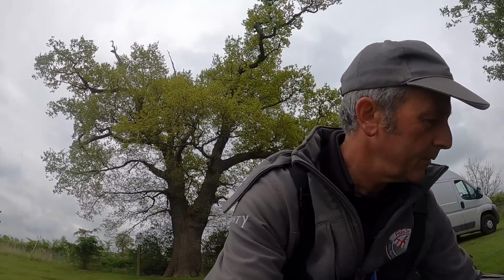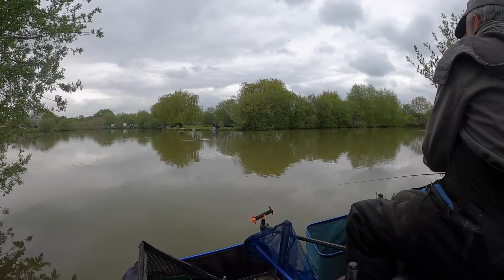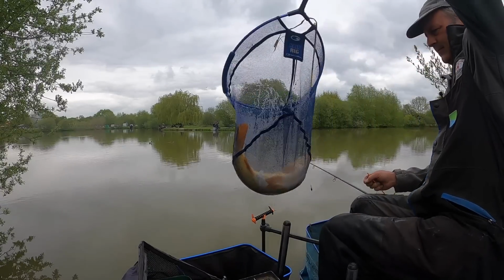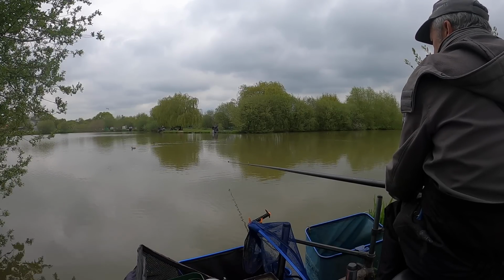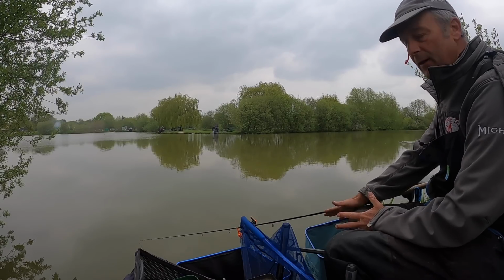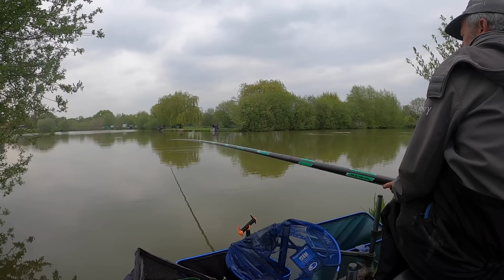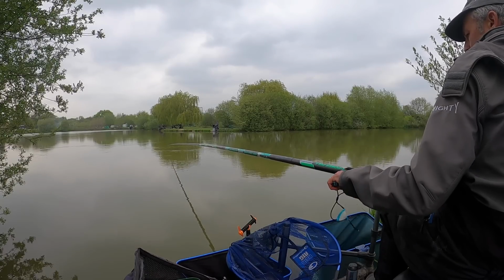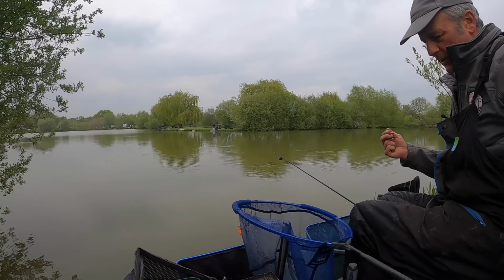LIVE MATCH FISHING : NOSH & THE OLD BOYS : SYKEHOUSE FISHERIES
This week we have a look back to May 2022 and the Sykehouse Fisheries match for Nosh & The Old Boys, Soz returns, but can he take the pound off Nosh??